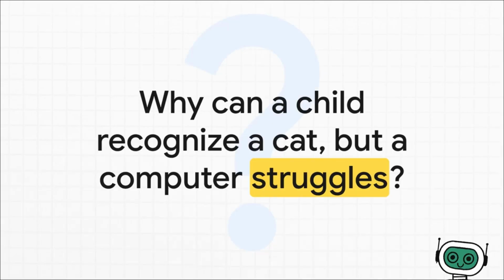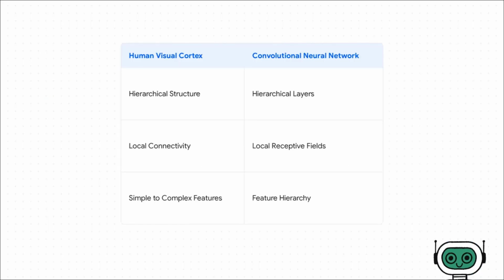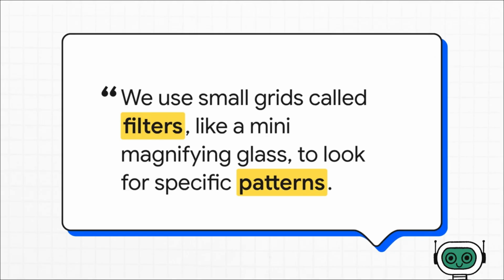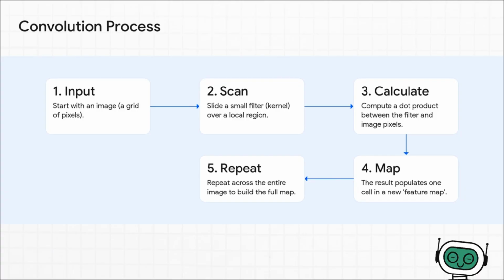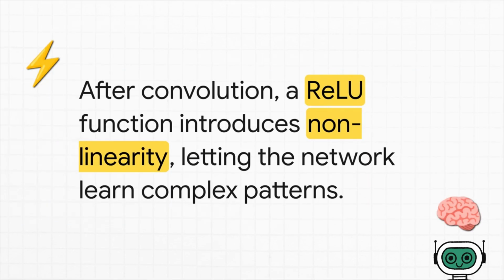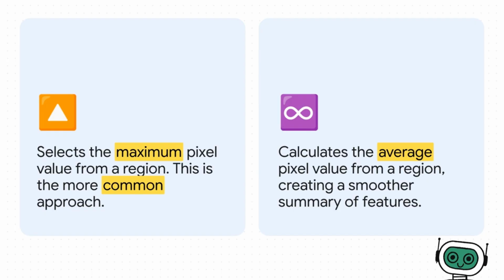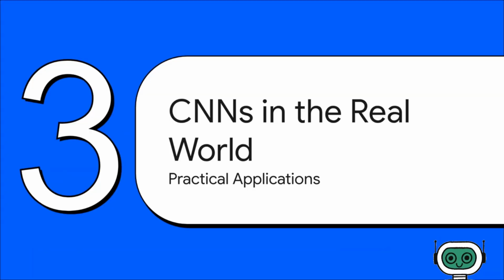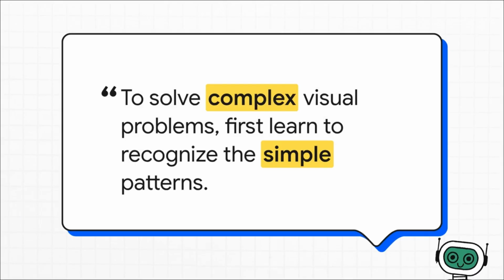Convolutional Neural Networks (CNNs) — How AI Sees Images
Convolutional Neural Networks, or CNNs, are the backbone of modern computer vision.

In this video, we explain CNNs from first principles. What convolutional neural networks are, how they process images, and why they are so effective at tasks like image recognition and object detection.

You’ll learn:
• What a Convolutional Neural Network actually is
• How CNNs process images differently from regular neural networks
• What convolution and filters do intuitively
• Why CNNs work so well for vision tasks
• Where CNNs are used in real-world AI systems

Whether you’re a beginner, student, or developer, this video will help you build intuition for computer vision models in just a few minutes.